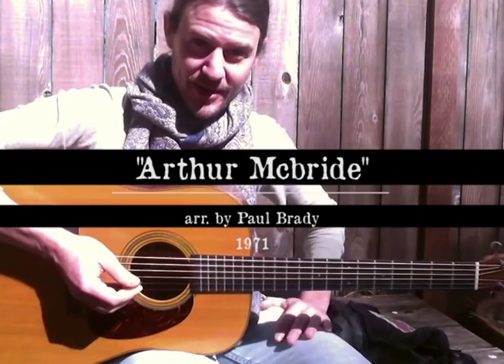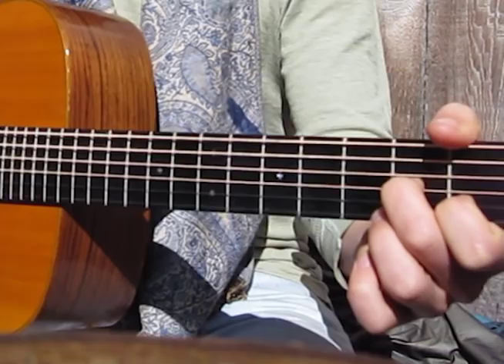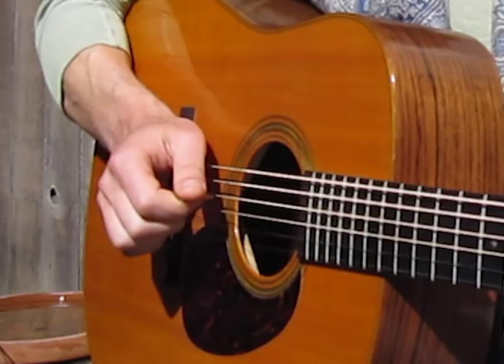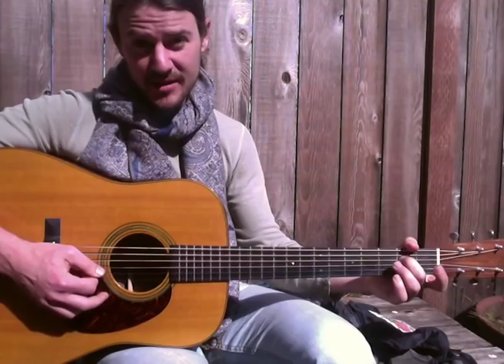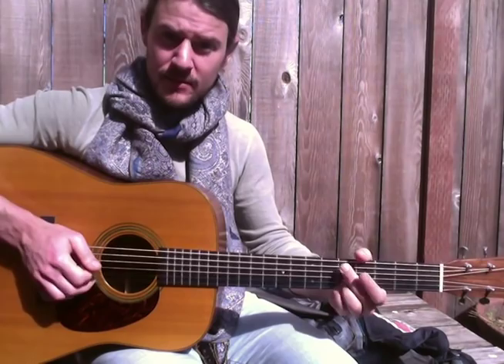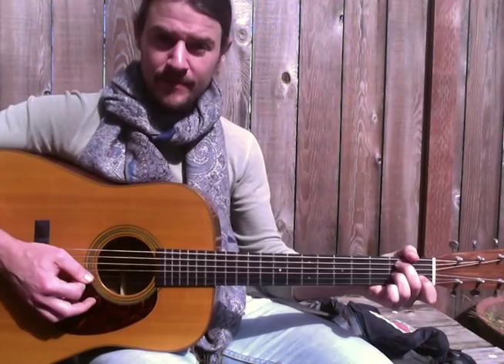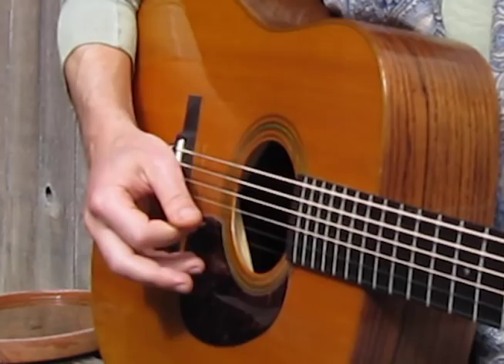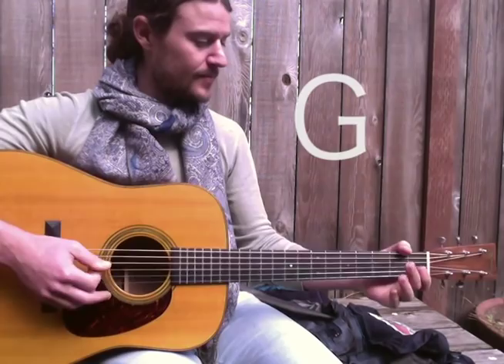Arthur McBride (Open G Tuning) Guitar Lesson | tab available *see description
Arthur McBride as played by Paul Brady circa ~1974

TAB AVAILABLE!  Donate $8 (or more), in order to receive the link to tab!